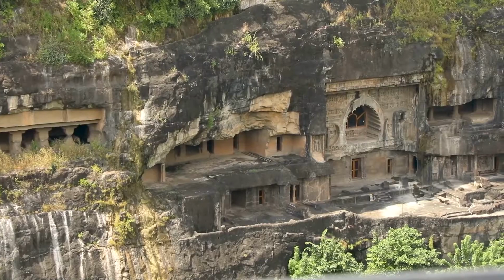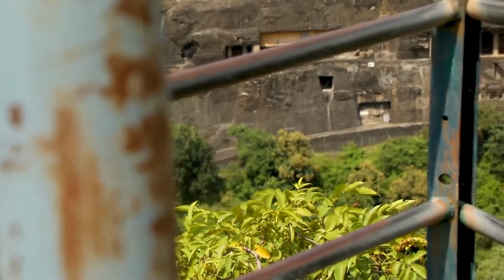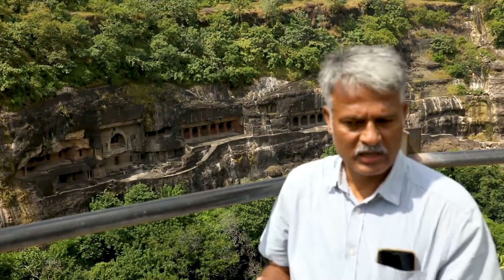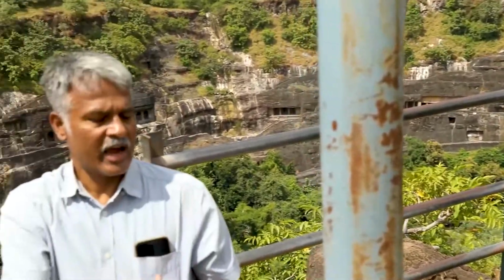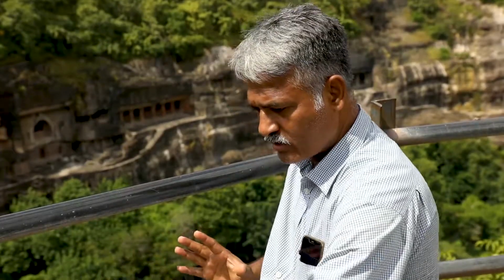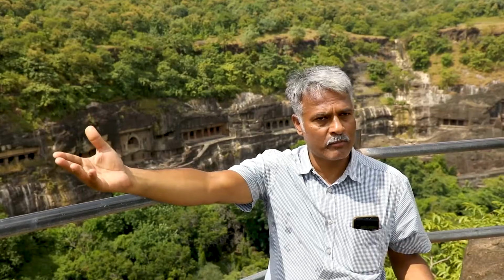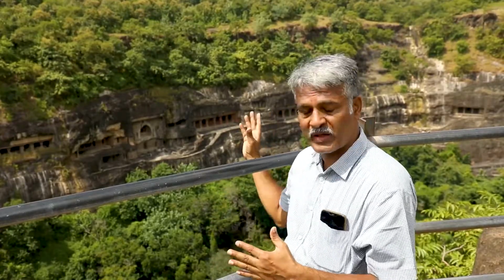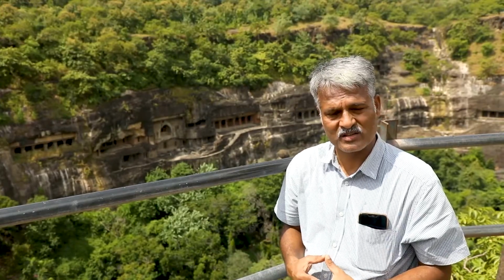Art History of the Ajanta Caves. S01 : EP 07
What was the factor for the sole depiction of the Mahaparinirvana theme (in Ajanta Cave 26)?
Q. Sandeep Joshi. Ans. Rajesh Kumar Singh. (Art historians)